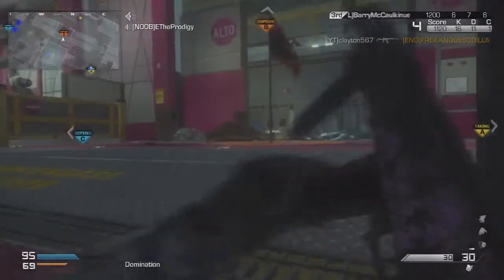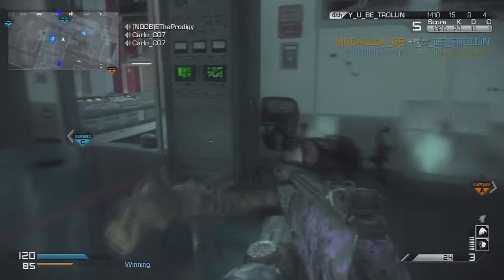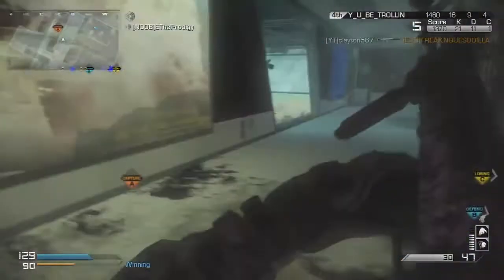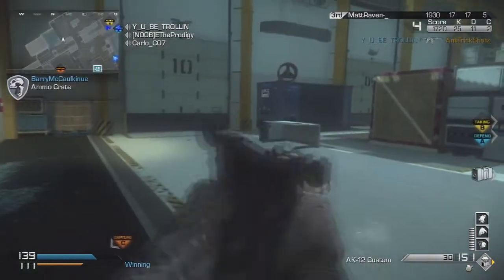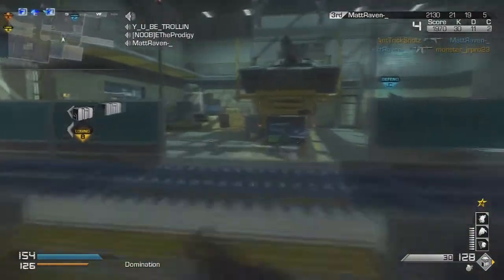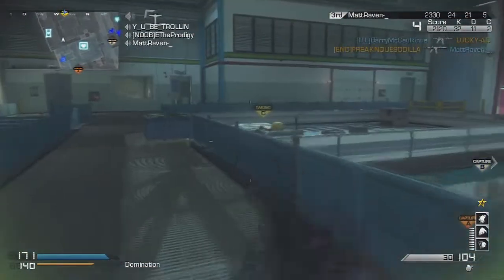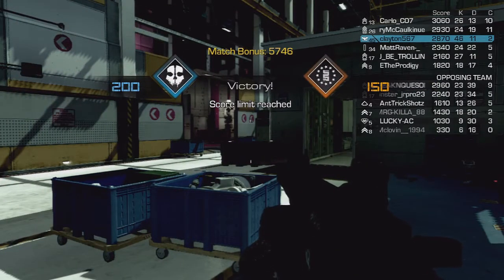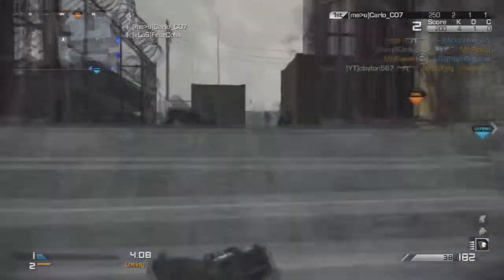CoD Ghosts: How To Get A KEM Strike! | Double KEM Gameplay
Sup Huskies!? Hope this guide helps you guys out a ton, so that you too can get KEM strikes everytime you play CoD Ghosts! If you have any questions at all, feel free to drop them in the comments section below, and I'll be happy to reply as always. :) Thanks & GET HUSKY!